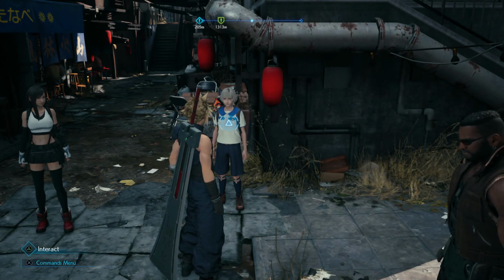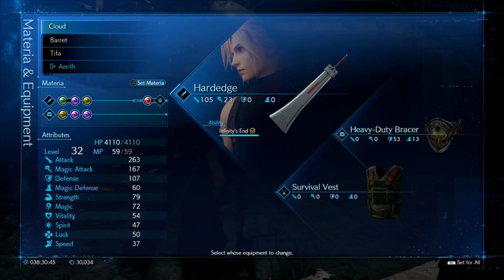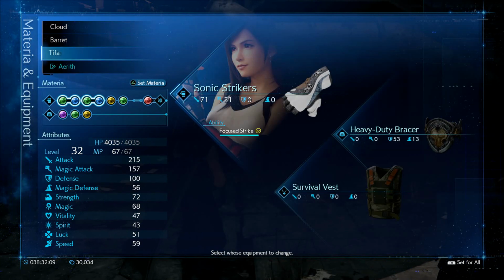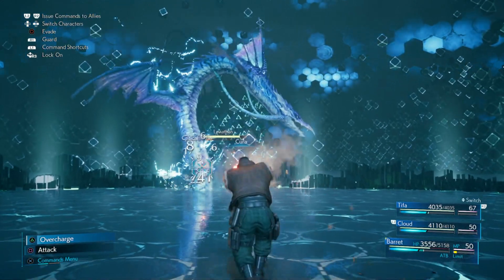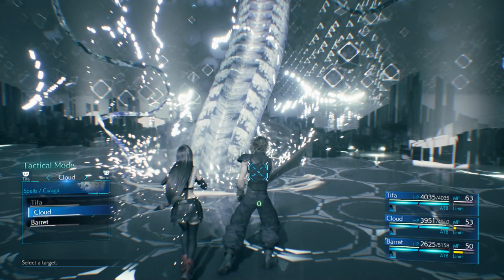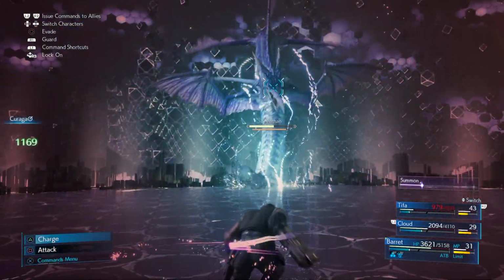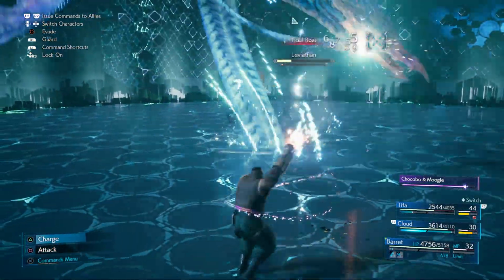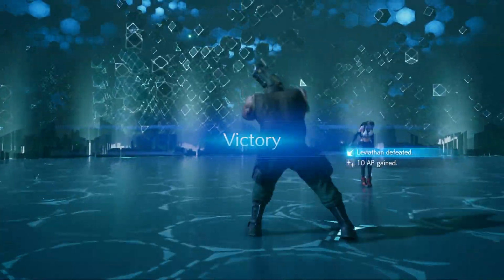Final Fantasy VII Remake: How to defeat Leviathan | White_Pointer Gaming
The optional Leviathan boss fight in the Final Fantasy VII Remake can be pretty tough if you aren't sure what to do, so in this video I provide a rundown of the most effective method I've found for beating him. It's worth doing as you gain the Leviathan summon materia as a reward!

This was done on normal difficulty.

I mention in the video that the Chocobo and Moogle materia is good but I don't really explain why - it's because Leviathan has resistance to fire and ice meaning Ifrit and Shiva are ineffective. Fat Chocobo is also a decent summon option if you have it. Also, while he has a weakness to lightning, he has a resistance to magic, so just use your elemental materia to give your weapon lightning properties and don't bother actually casting attacking magic at him as it'll barely do anything.

Barret's Big Bertha weapon is available to buy at the Sector 7 weapons shop in chapter 13. The owner has relocated into Evergreen Park with everyone else after the plate collapse and you can buy it there. If you're in chapter 14, the good news is you can still go back and buy it.

If you want everyone's level 2 limit breaks, including Barret's Catastrophe that you see in the video, you can obtain them by doing the solo fights in the Colosseum.